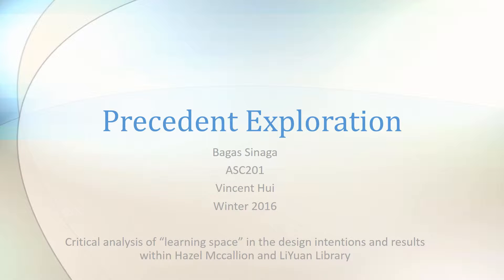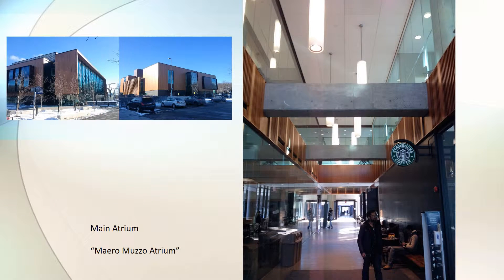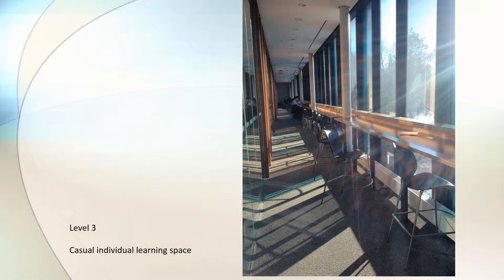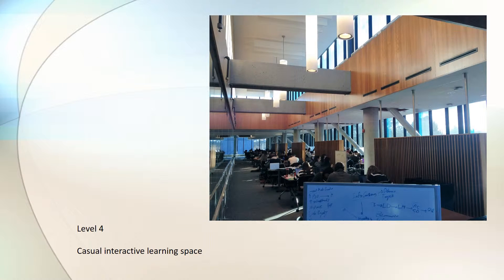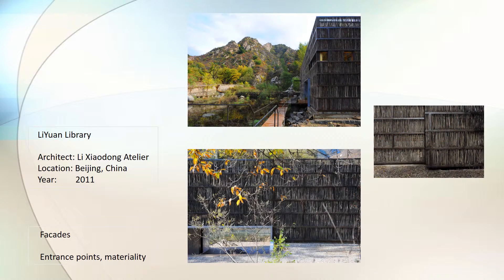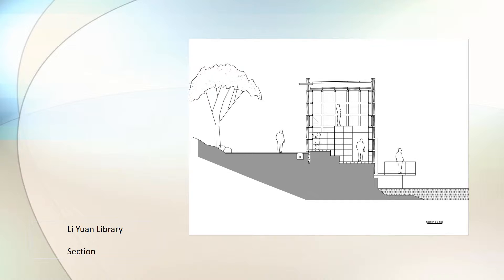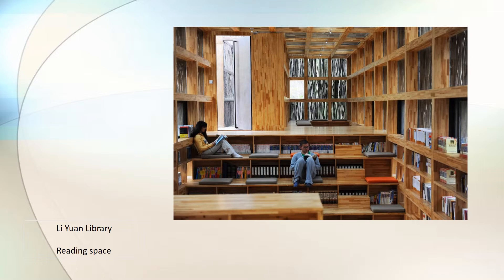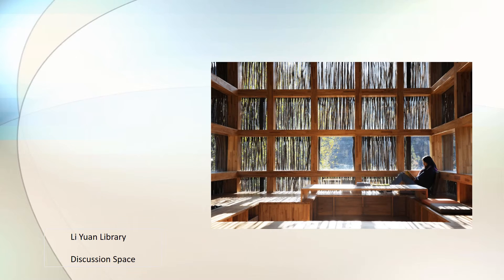Teaching Space: Hazel Mccallion Academy Centre / Liyuan Library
Ryerson University
Department of Architectural Science
ASC 201 Design Studio I   Editor: BAGAS SINAGA